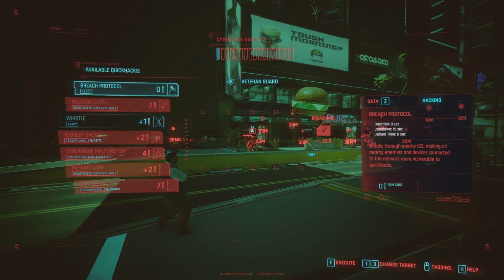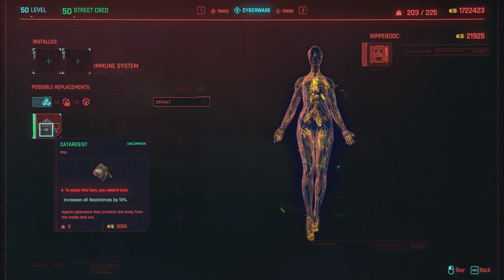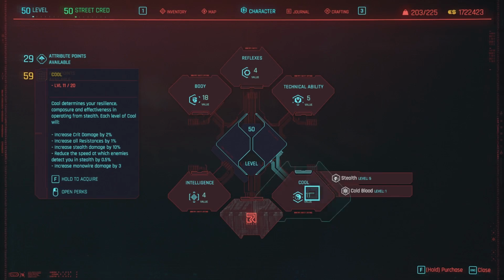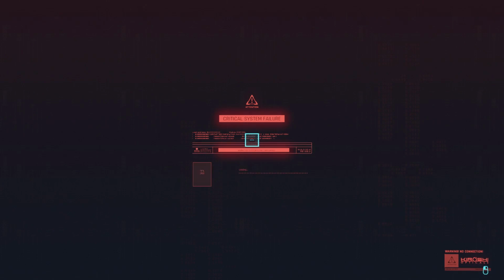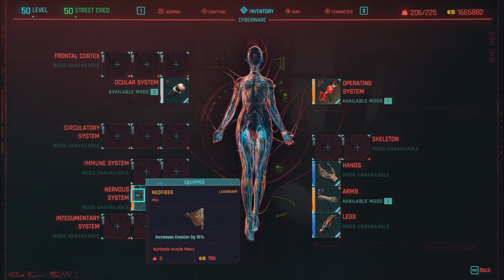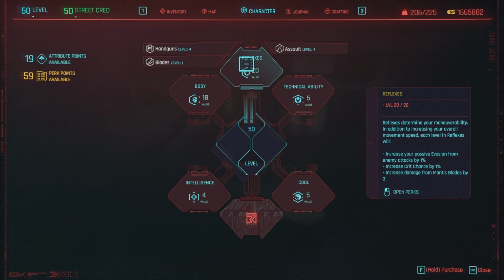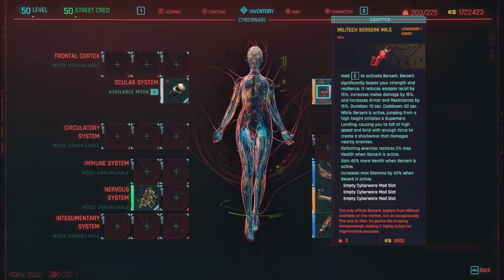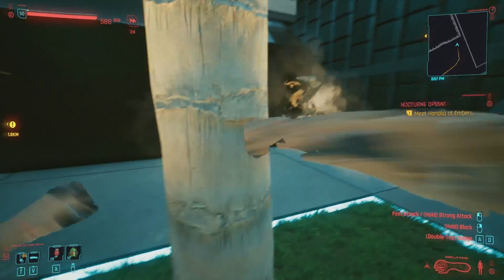Broken Cyberware Fixed? Patch 1.2 Update! (Cyberpunk 2077)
In this video I go over the cyberware that was not working properly before patch 1.2. Hope you all enjoy this one!